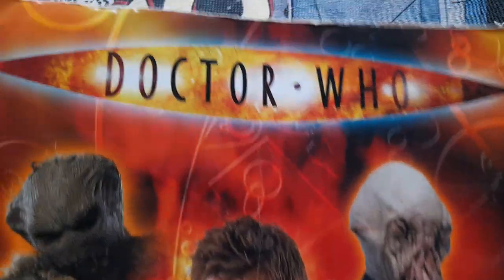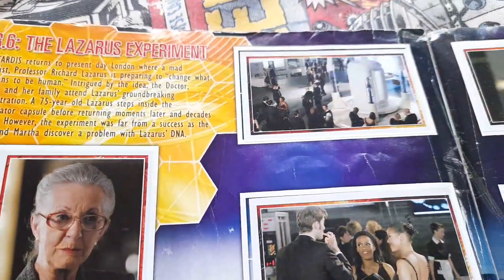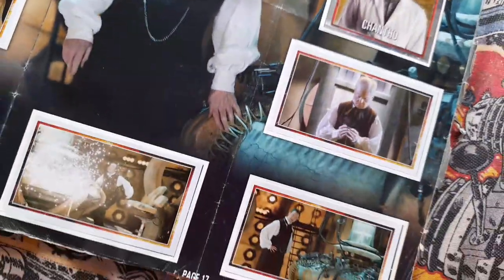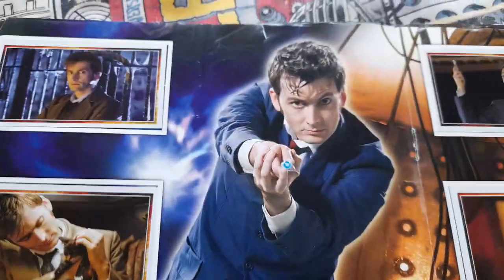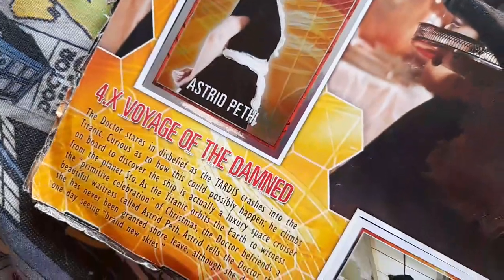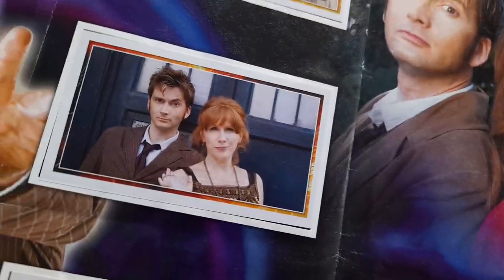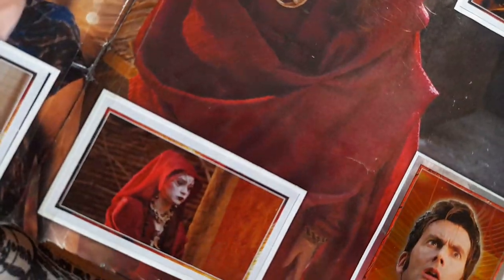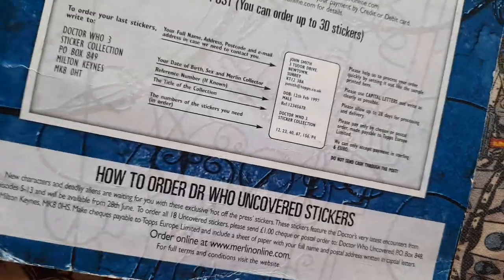Rare Doctor Who 2008 Merlin Sticker Collection Review!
45 Years Ago Today, The Creature From The Pit Part 4 Aired!

16 Years Ago Today, The Sarah Jane Adventures: The Temptation Of Sarah Jane Smith Part 1 Aired!

1 Year Ago Today, Destination: Skaro Aired!